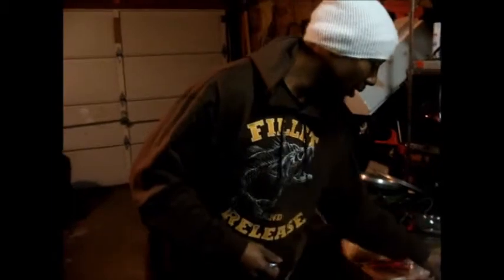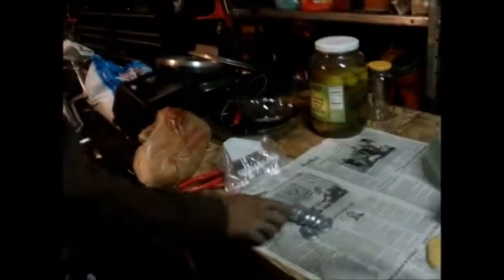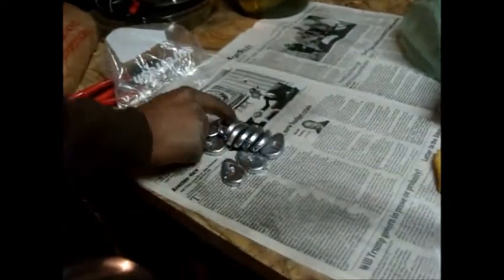Louverture Marable attempts to made sinkers. FAIL!!!